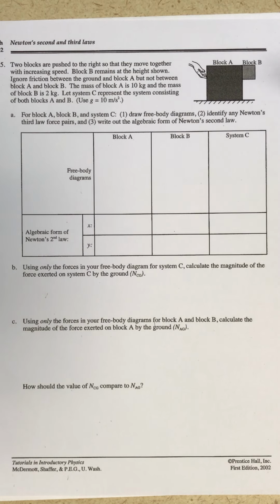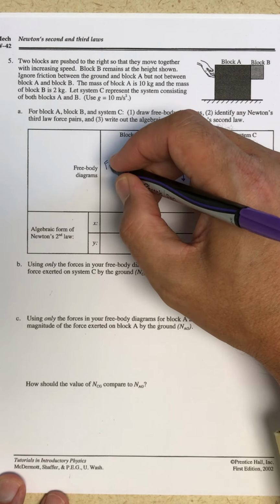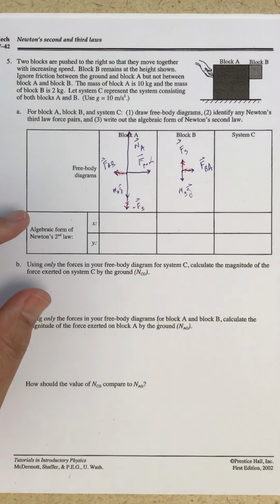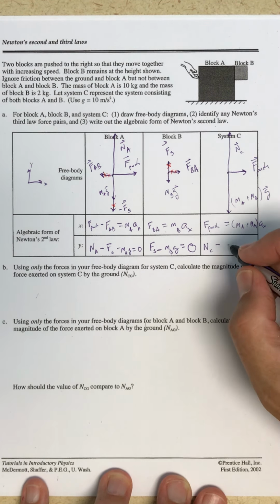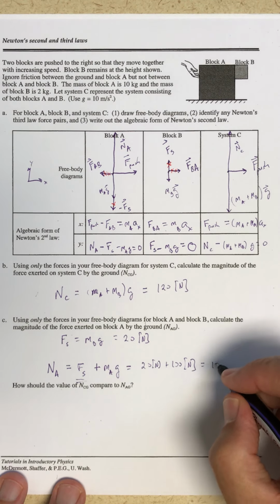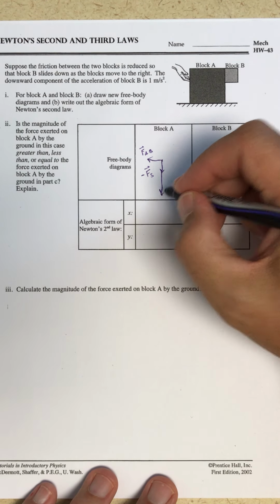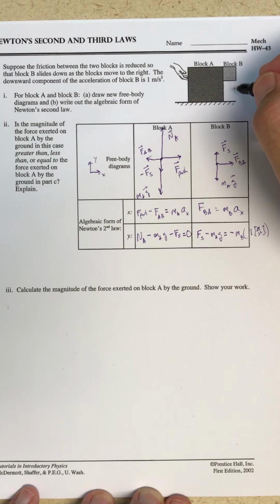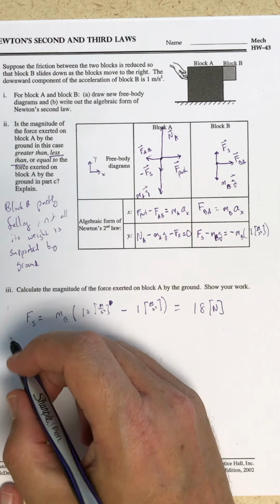Newton's 2nd and 3rd Laws Tutorial Part II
The application of Newtons' 2nd law of motion in a variety of scenarios including those with elementary free body diagrams to systems of interacting objects.